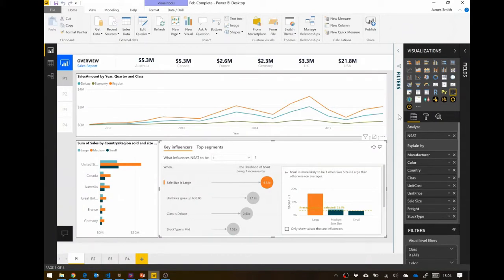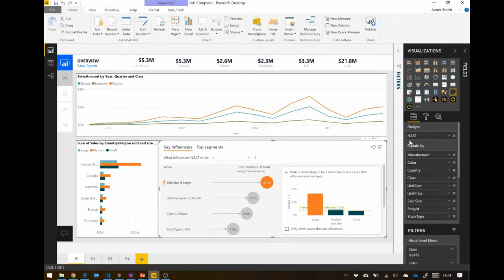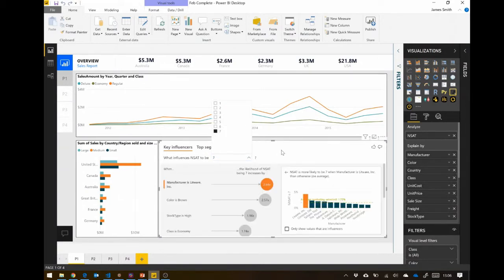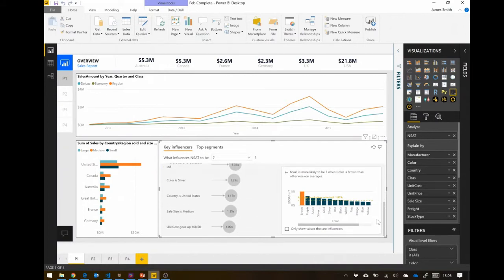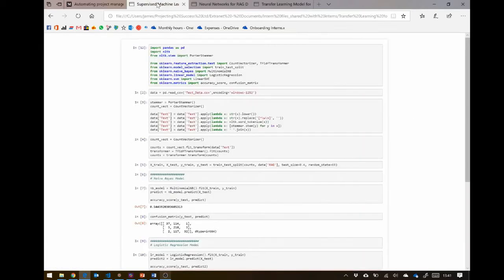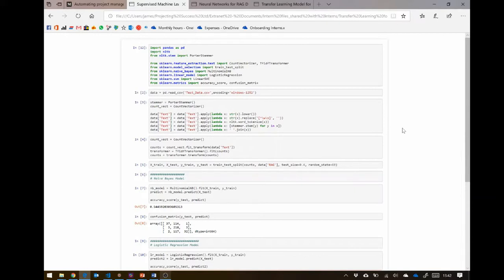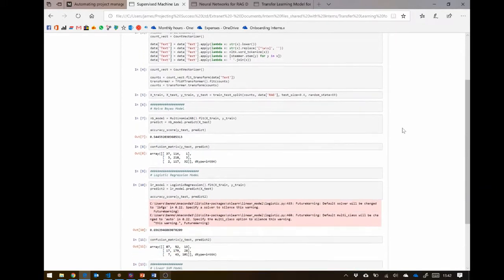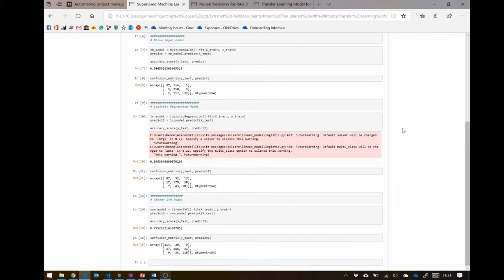News for the Community February 2019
James from Projecting Success takes you through a short demo of the new Key Influencers Visual from PowerBI. The first visualisation of its kind using AI and Machine Learning. He also delves into some of the UK Government's Major Projects Portfolio data to test the art of automating project management using supervised machine learning.